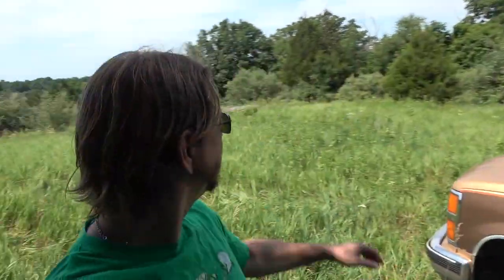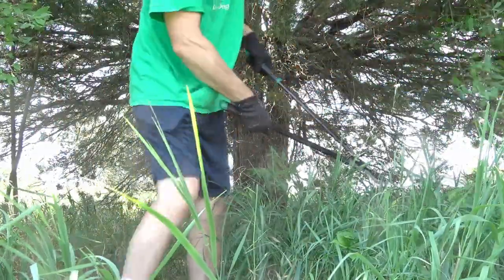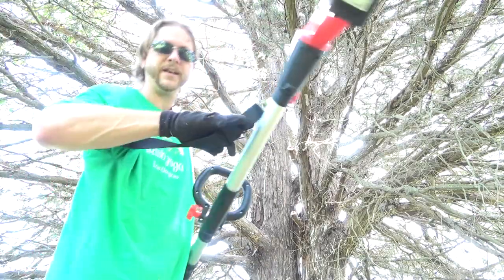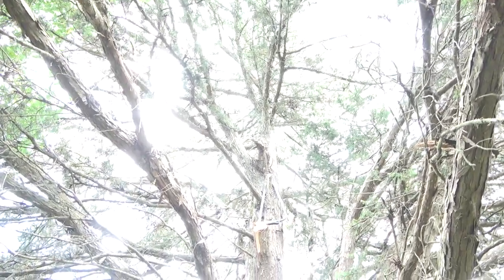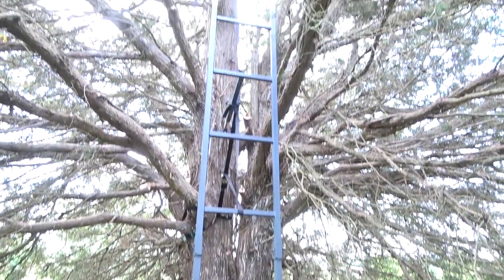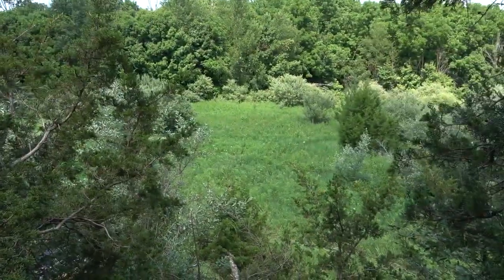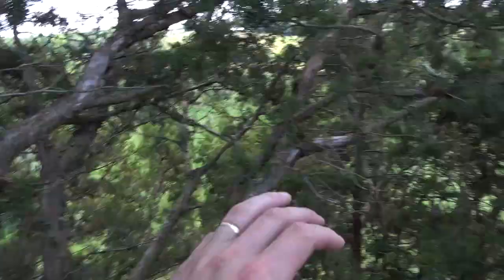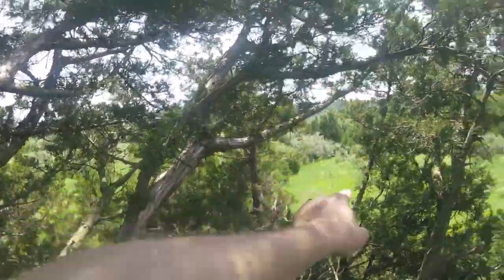How To Hang the Perfect "Eagle's Nest" Ambush Whitetail Deer Hunting Tree Stand Setup! Tips & Tricks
This one requires some planning and a lot more work than hanging a typical deer tree stand set but the end results are worth it!  When you can get away with movement in the stand and are able to make a great shot on a calm target that has no idea you're in his world, it will be worth the extra time and energy you put into hanging this setup!